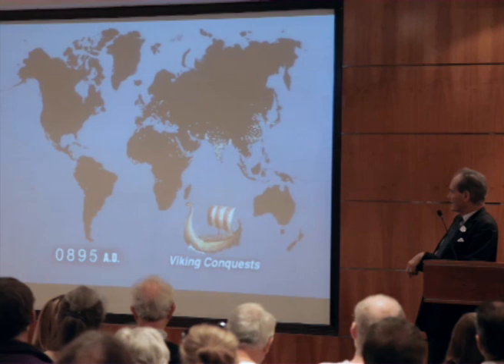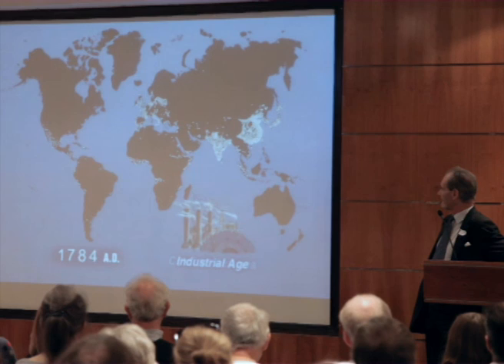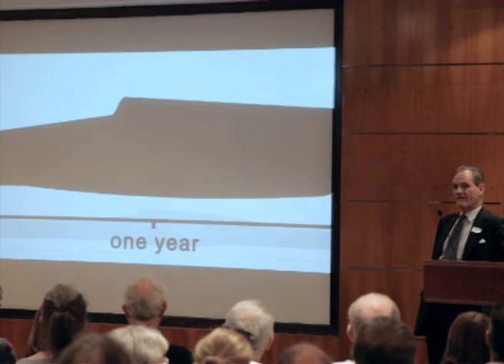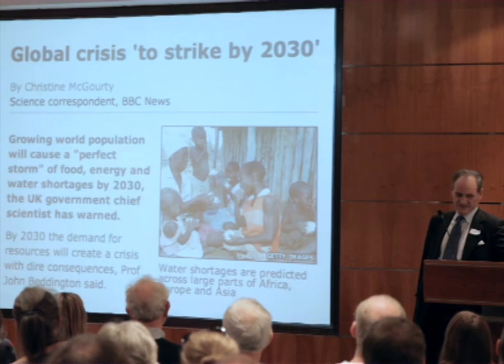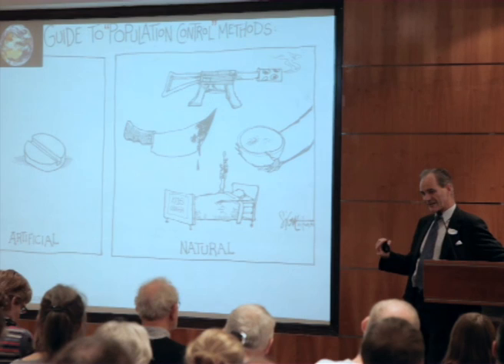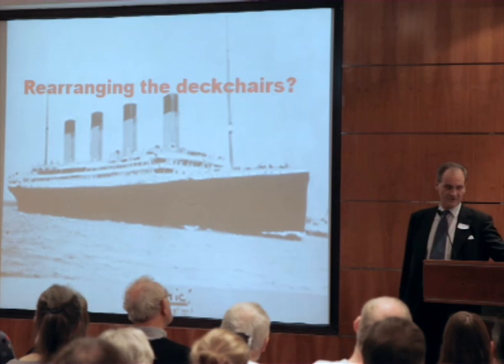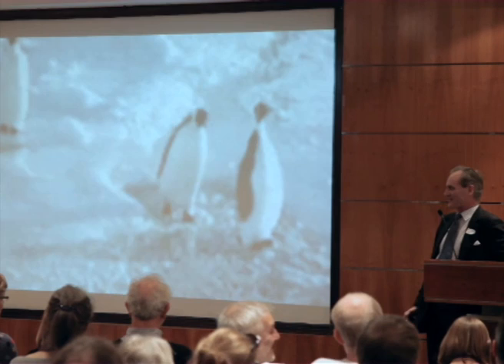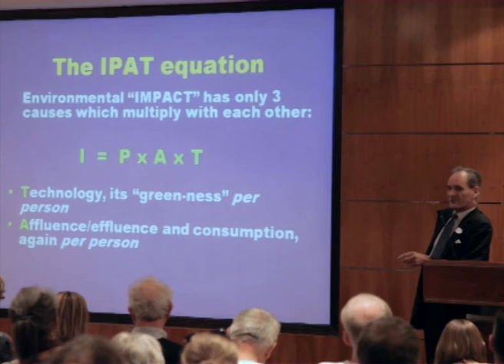Sex - The Most Dangerous Human Activity? Part II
Professor John Guillebaud, patron of Population Matters, speaks at the 2012 Population Matters Annual General Meeting & Conference.